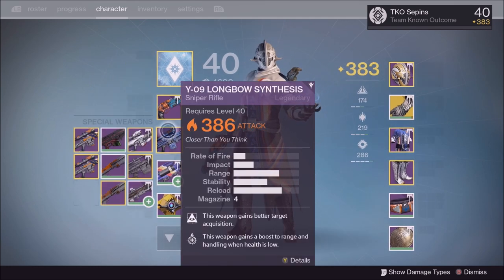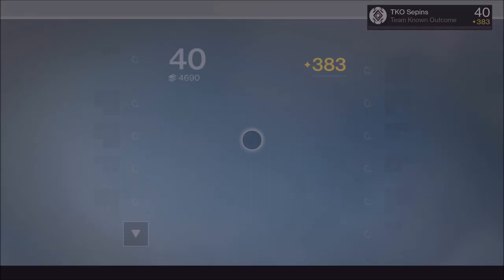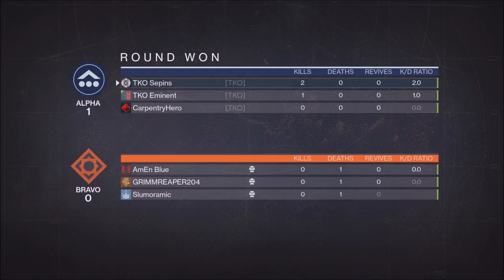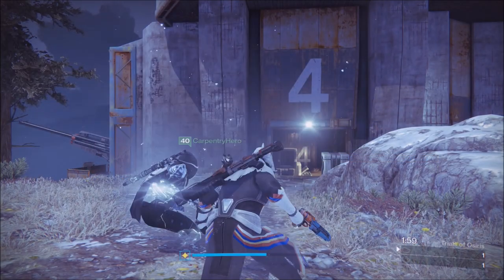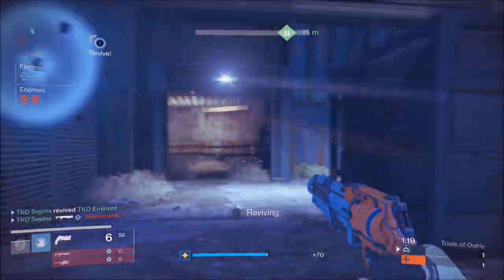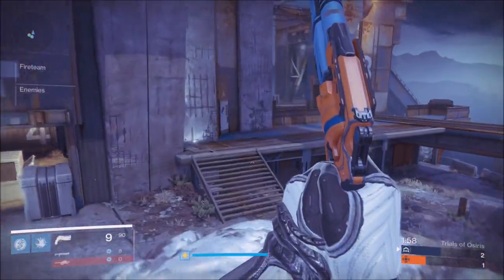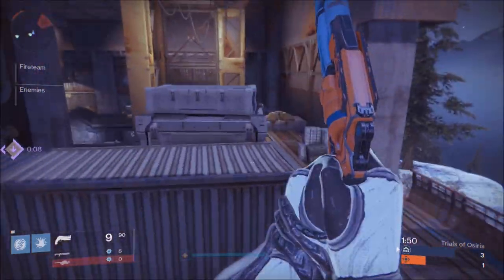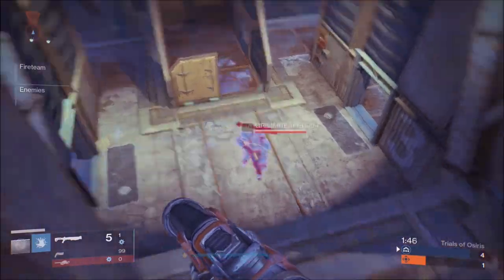Destiny | TOP 5 WAYS TO BECOME A CRUCIBLE PRO! HOW TO IMPROVE IN THE CRUCIBLE! EASY CRUCIBLE TIPS!